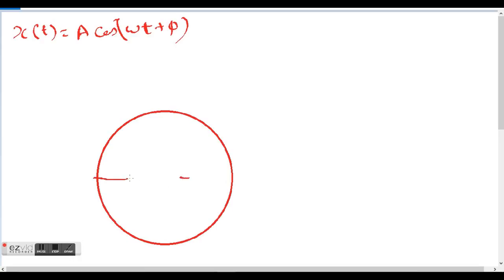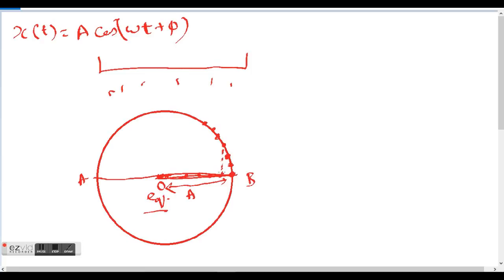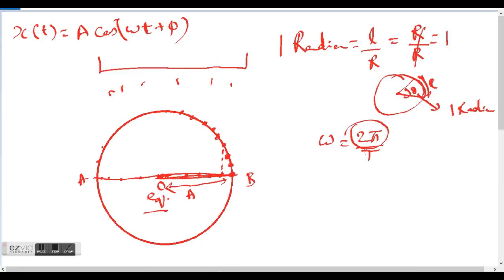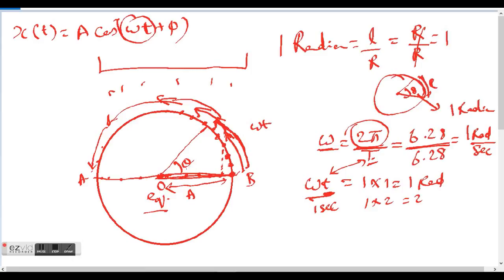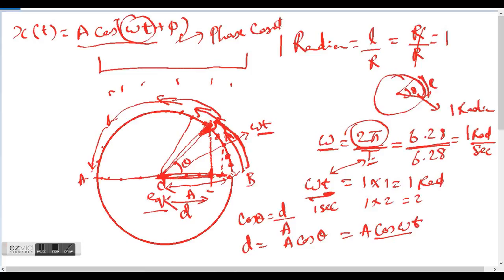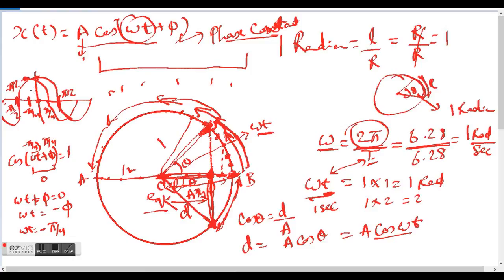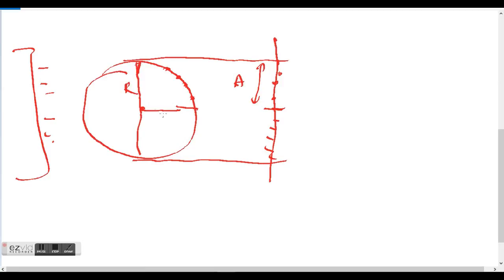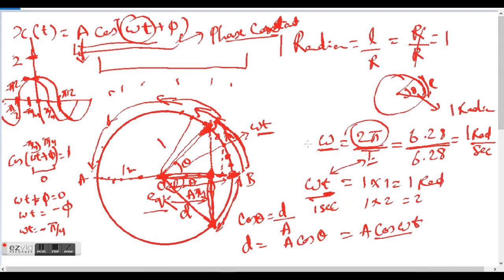Must learn, Derive Displacement Equation, Simple Harmonic Motion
Derive Displacement Equation, Simple Harmonic Motion